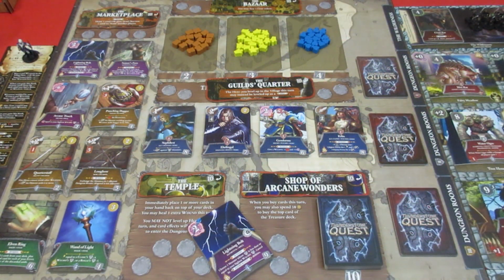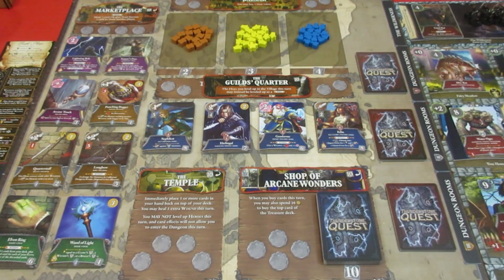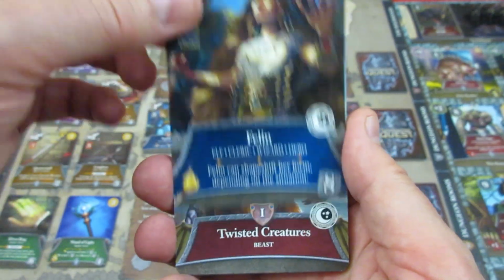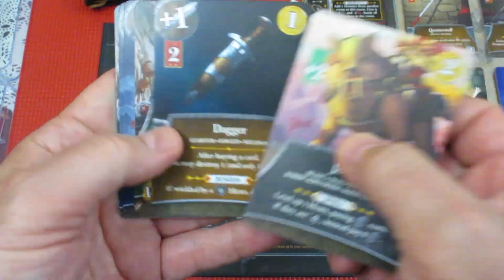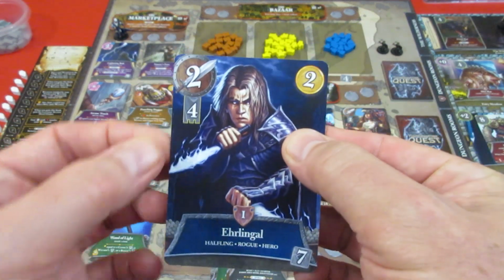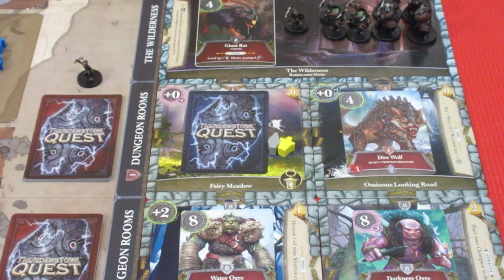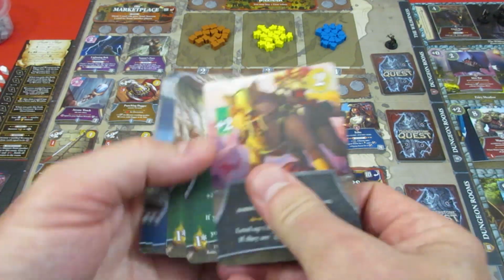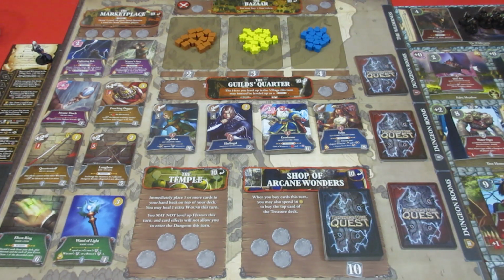Thunderstone Quest TEOTS Part 1 Into The Forest Episode 1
It's time once more to adventure in Thunderstone Quest! It's Chapter 2: Total Eclipse of the Sun, Part 1: Into the Forest!